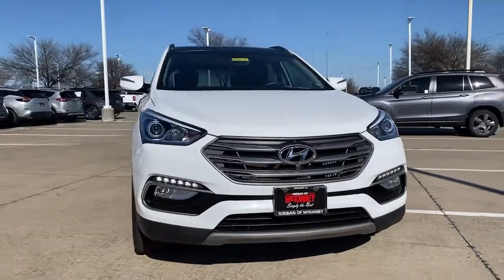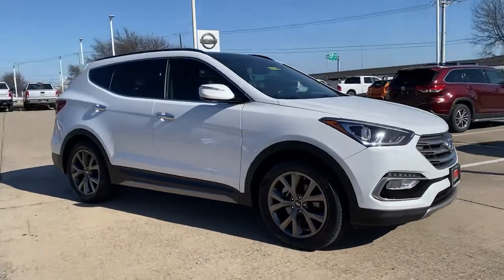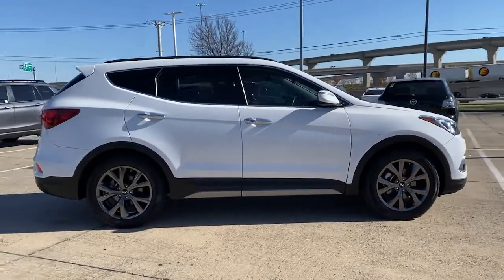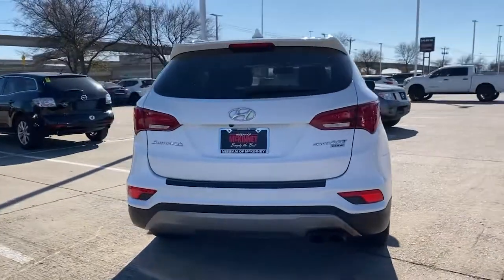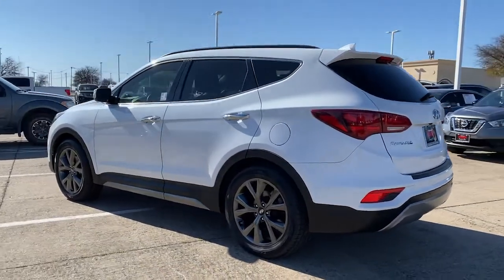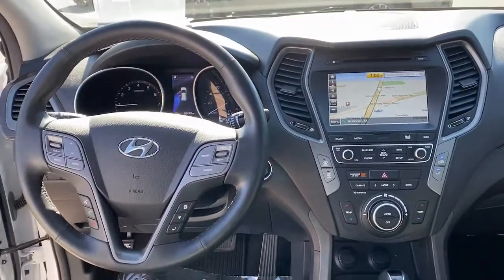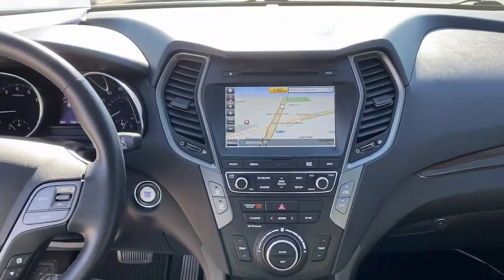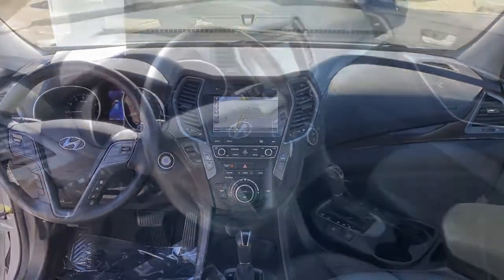2017 Hyundai Santa Fe Sport Mckinney, Frisco, Plano, Dallas, Fort Worth, TX HG462783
Frost White Pearl Used 2017 Hyundai Santa Fe Sport available in McKinney, Texas at Nissan of McKinney. Servicing the Frisco, Plano, Dallas, Fort Worth, TX area.
2017 Hyundai Santa Fe Sport 2.0L Turbo Ultimate - Stock#: HG462783 - VIN#: 5XYZW4LAXHG462783